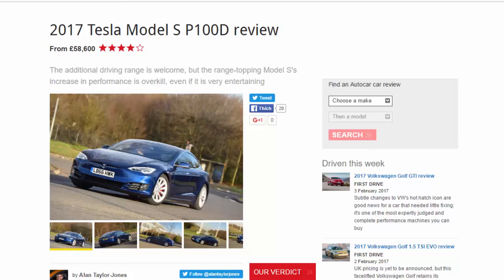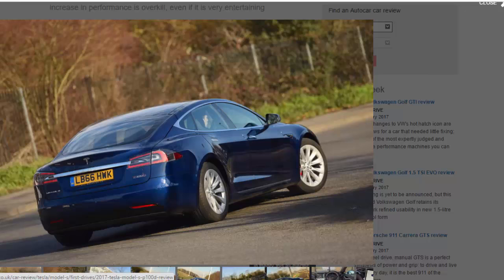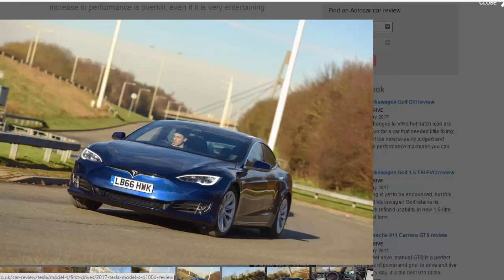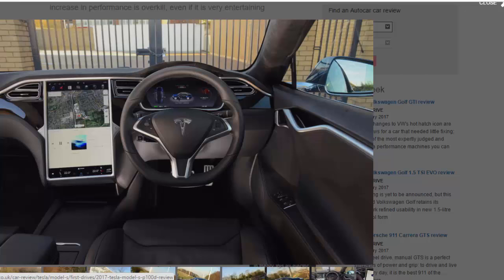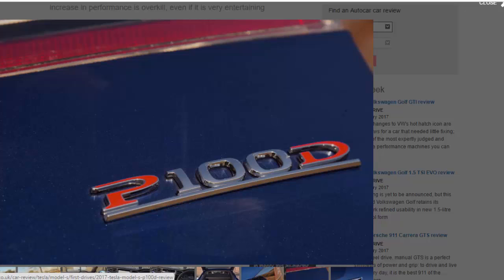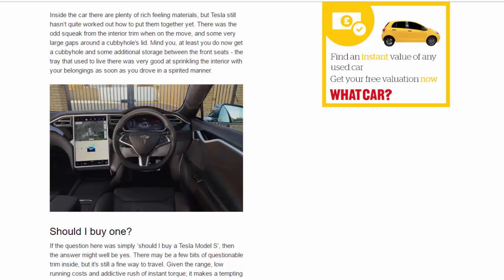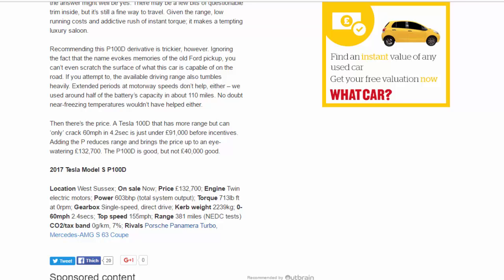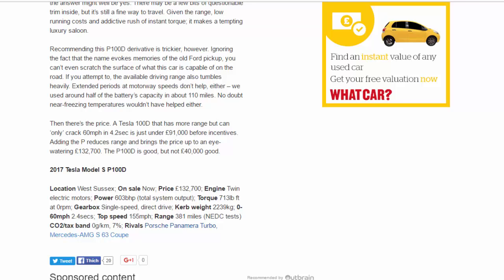Top Car - 2017 Tesla Model S P100D Review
Read newspaper:
Source: autocar.co.uk